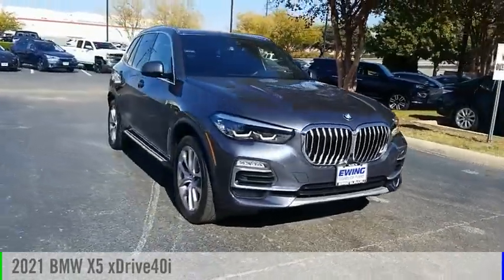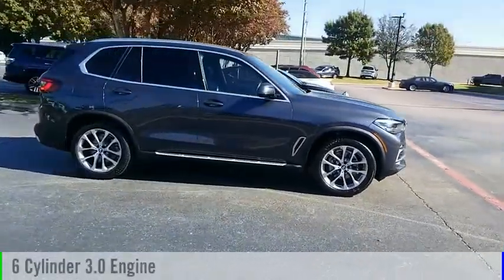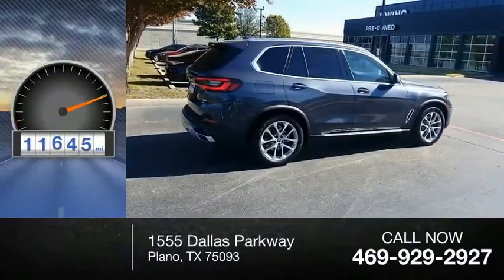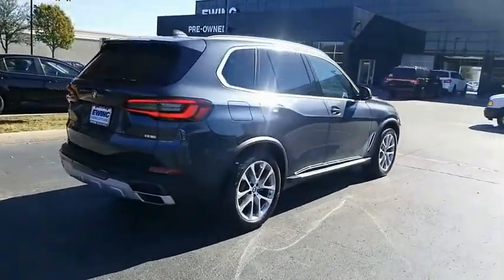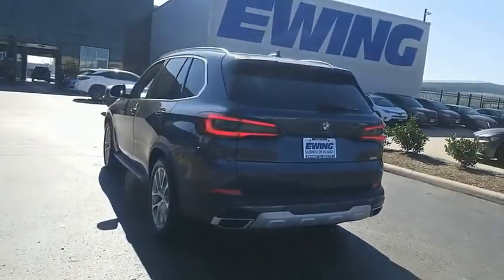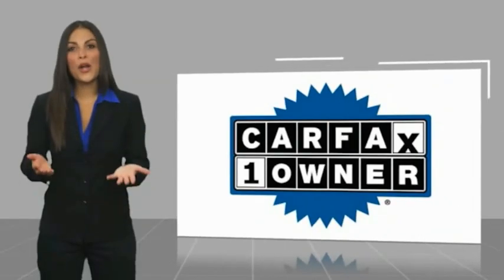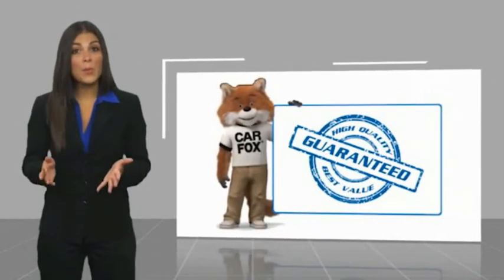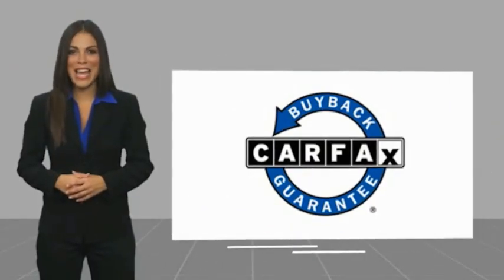2021 BMW X5 UD91165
2021 BMW X5 xDrive40i

Ewing Subaru
1555 Dallas Parkway

2021 BMW X5 xDrive40i Black w/Extended Merino Leather Upholstery.  Recent Arrival! New Price! CARFAX One-Owner. Clean CARFAX. Tanzanite Blue II Metallic 4D Sport Utility 3.0L I6 DOHC 24V TwinPower Turbo 8-Speed Automatic Sport AWD The PRICE you see, is the PRICE you pay! Does not include state applicable $150 doc fee, tax, title, license & registration. We offer several online shopping tools & technology that enable our customers to complete the purchase process without visiting the dealership. You can value your trade, apply for financing, get accurate payment estimates and more by contacting us today! We even offer a Touch-Less vehicle delivery option for your convenience. Many of our customers have already taken advantage of these options, and they remain available during this time. We are located at our all new location @ 1555 Dallas Parkway, Plano, TX 75093. Come see our brand new facilities! Apply online to get the process started before you come in. We offer free airport pickup. We can help facilitate low cost shipping directly to your door. Call for an estimate at (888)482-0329. Come see how easy it is to do business with the Ewing Automotive Group.   Please note dealer delivery to customer location is subject to additional fees depending on location. Please note legal requirements must be met for online transactions to safeguard and protect consumer rights, see Dealer for additional details as may be required. While every reasonable effort is made to ensure the accuracy of this information, we are not responsible for any errors or omissions contained on these pages. Please verify any information regarding vehicle options, mileage and pricing in question with Ewing Subaru by contacting us directly today.